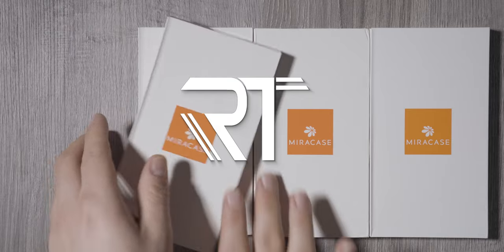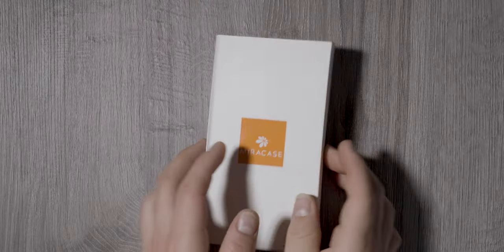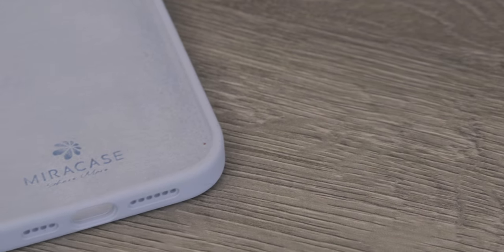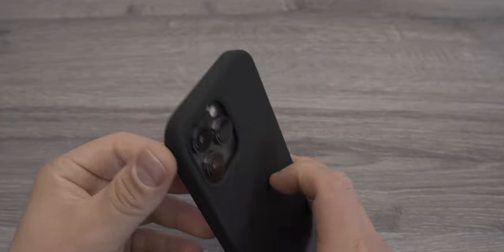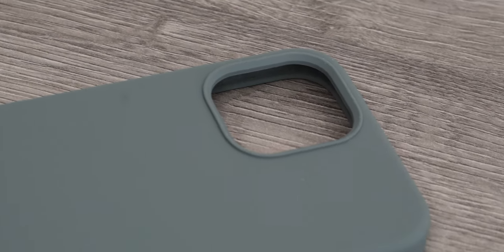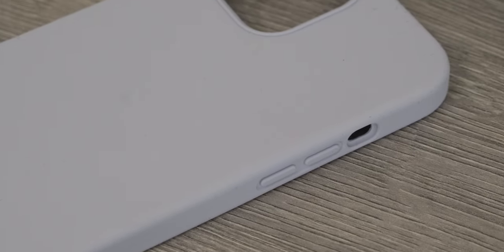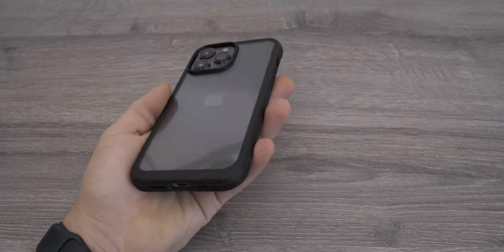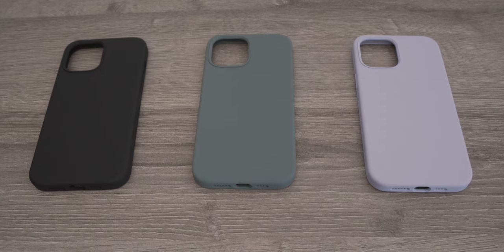Mira Case impression Is it the best iPhone 13 Pro Max case?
So  Miracase did send me 4 cases 1 for my iPhone 13 Pro Max. and 3 other cases for the iPhone 12 Pro Max in this video I will unbox them and tel if these are good cases.
and here is a link to there website of Miracase: it's worth checking it out

i'm so sorry that i'm not uploading as much. but from now on I will try to upload every week. so don't forget to subscribe and also don't forget to like and share the video.

 *Chapters*
00:00 intro
00:13 Unboxing
00:31 what do I think of the cases
1:56 Discount codes
2:14 Give away iPhone 12 Pro Max cases
 2:25 closing up the video